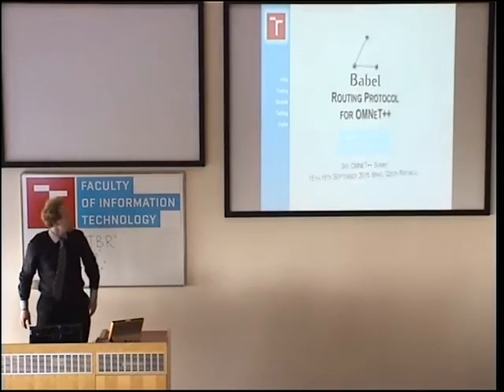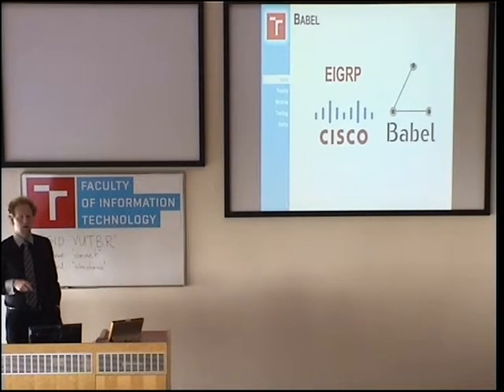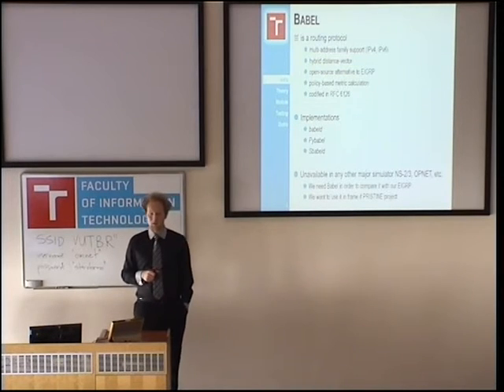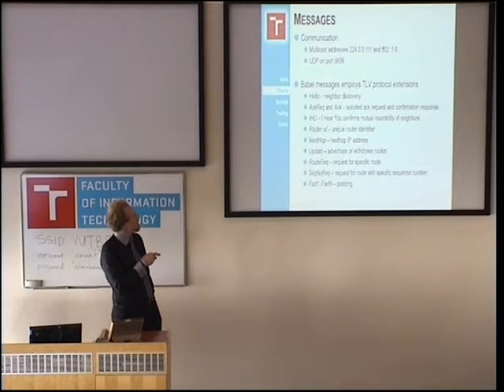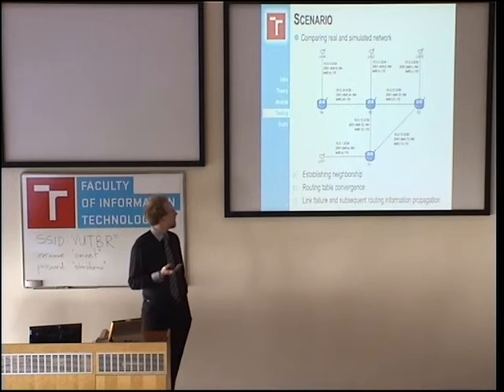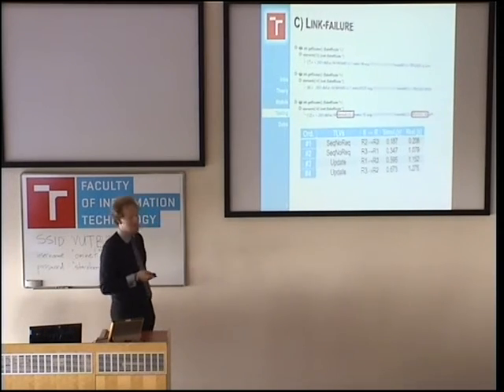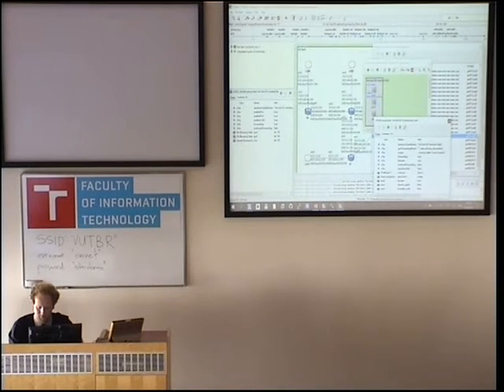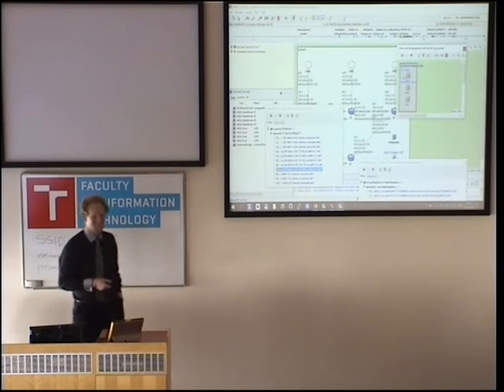Babel Routing Protocol for OMNeT++: More than just a new Simulation Module for INET framework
OMNeT++ Community Summit 2016

Session: Routing and Mobility
Chair: Laura Marie Feeney

Vladimír Veselý, Vít Rek and Ondřej Ryšavý